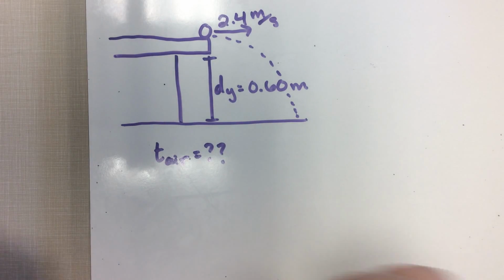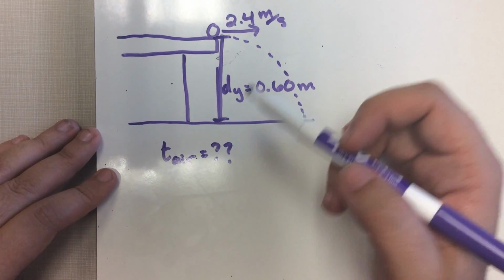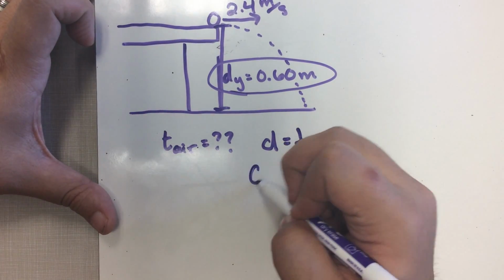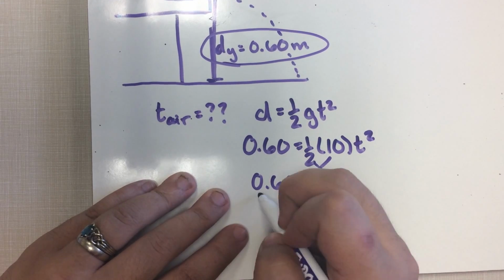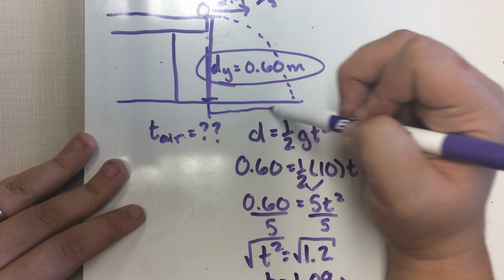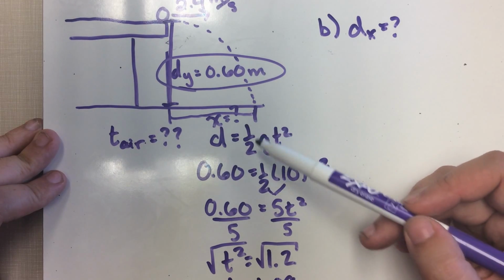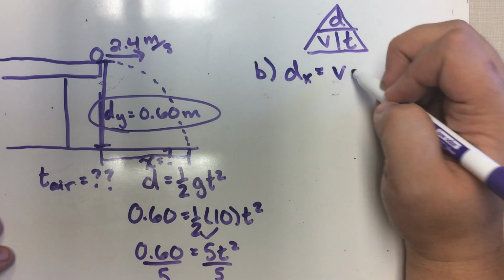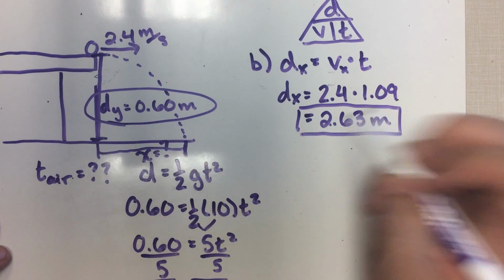CP - Promo example 2